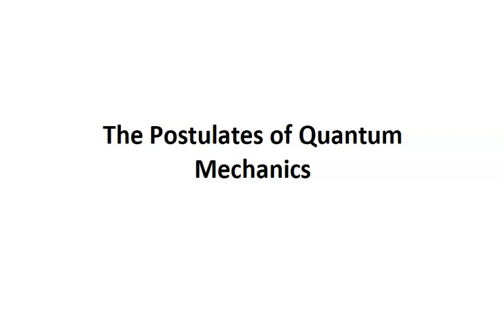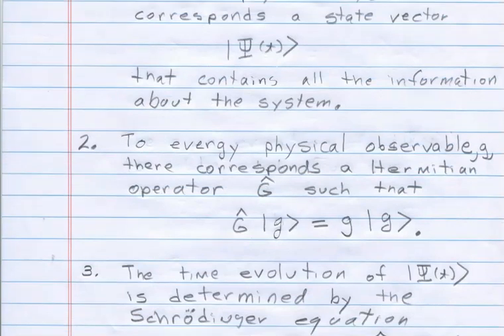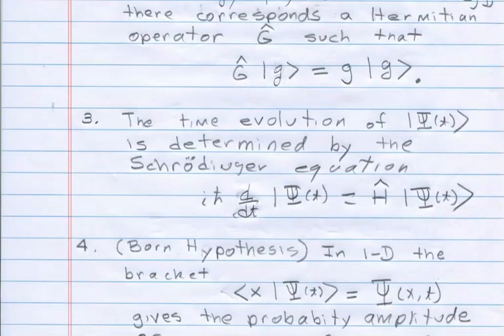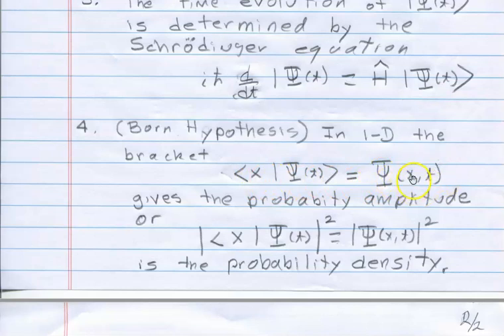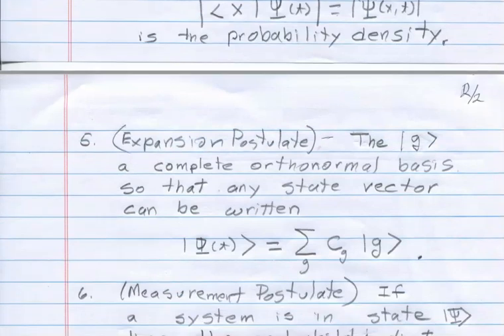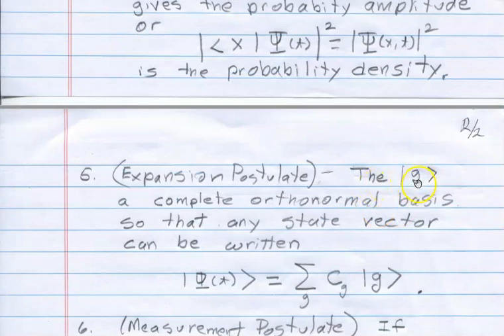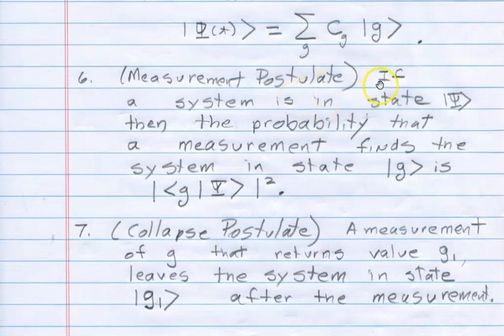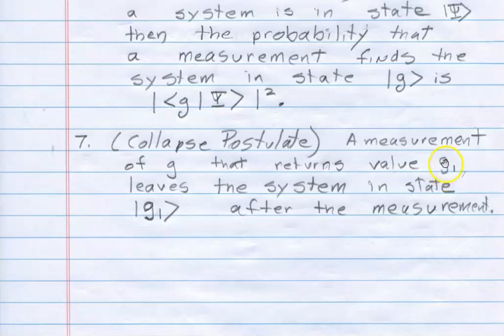Lecture 6d: The Postulates of Quantum Mechanics